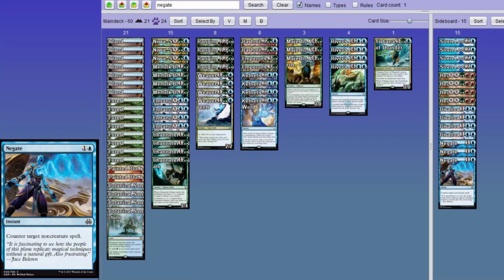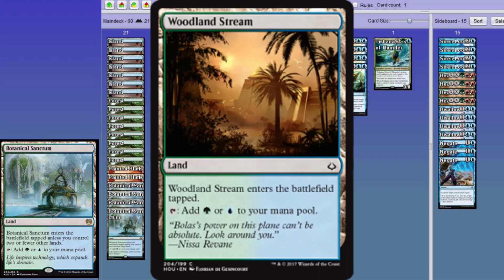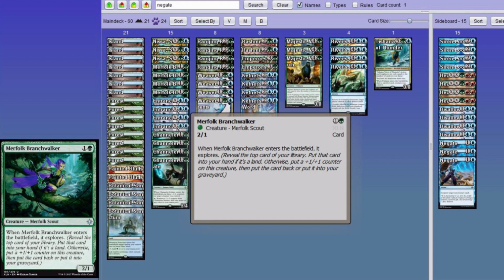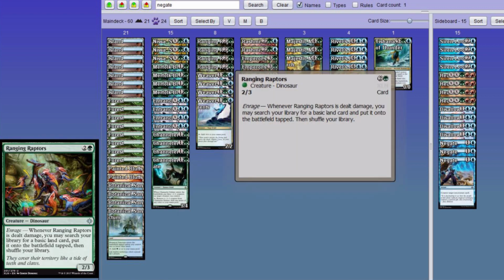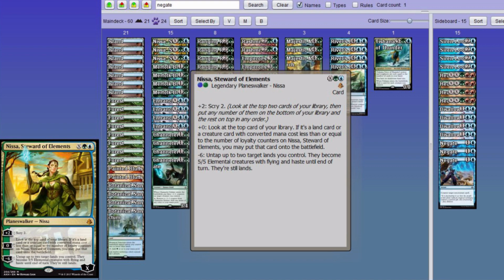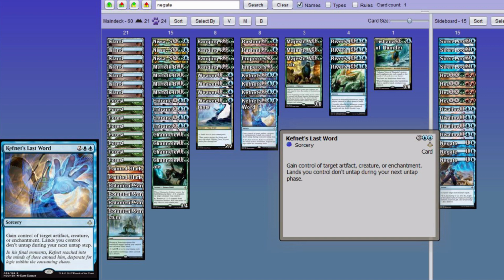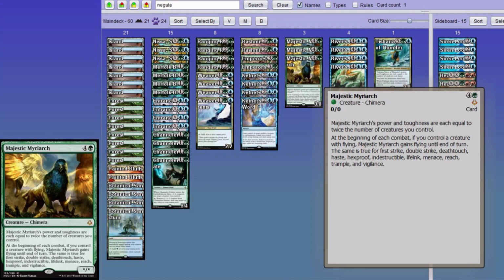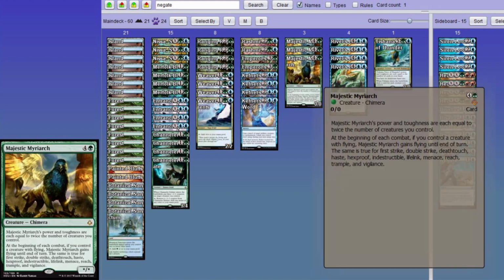Insanely Powerful Budget Standard MTG Deck - Kid-Ramper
I've finally stopped putting together silly and fun gimmick decks and built something competitive. This beats almost anything. There are a few deck types with a natural advantage over this but otherwise this is a nightmare to play against. It is virtually unstoppable and stomps a lot of the popular tier 2 decks out there as well as some tier 1's.

Deck List:
2 [KLD:184] Rashmi, Eternities Crafter
7 [HOU:193] Island
4 [AKH:160] Channeler Initiate
8 [KLD:262] Forest
4 [XLN:55] Entrancing Melody
4 [XLN:201] Ranging Raptors
2 [XLN:189] Emperor's Vanguard
4 [KLD:244] Botanical Sanctum
1 [XLN:230] Tishana, Voice of Thunder
4 [XLN:197] Merfolk Branchwalker
4 [XLN:71] River's Rebuke
4 [HOU:39] Kefnet's Last Word
4 [AKH:209] Weaver of Currents
3 [AKH:204] Nissa, Steward of Elements
2 [AKH:246] Painted Bluffs
3 [HOU:122] Majestic Myriarch
SB: 4 [XLN:78] Siren Lookout
SB: 4 [AER:31] Disallow
SB: 4 [AKH:224] Heaven // Earth
SB: 3 [AER:40] Negate